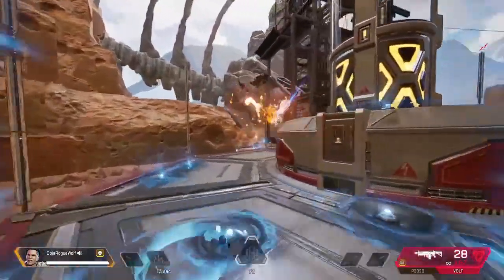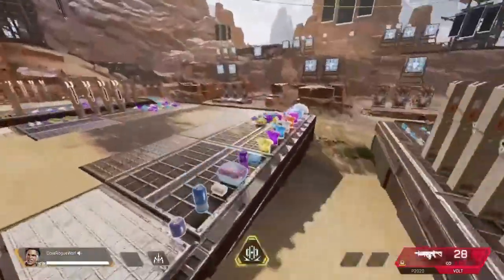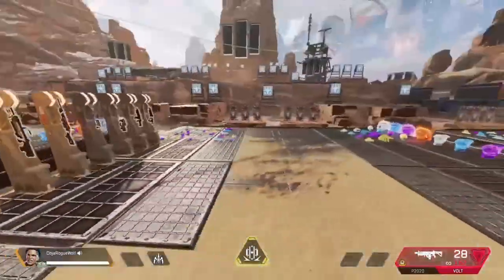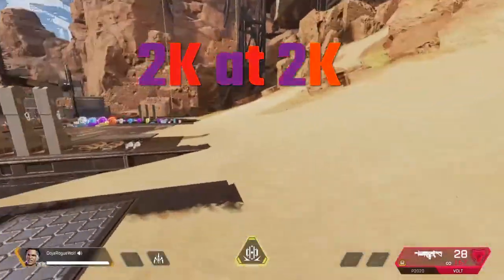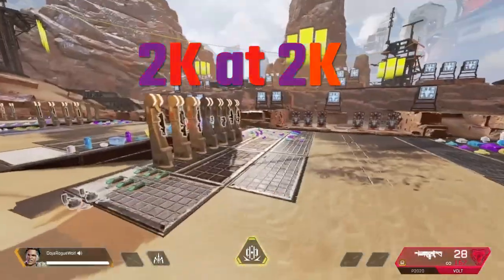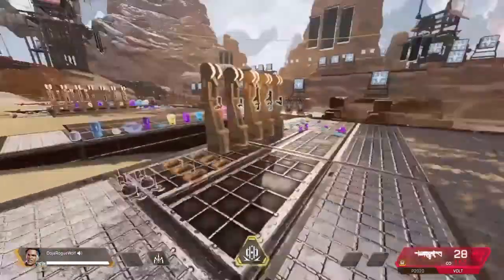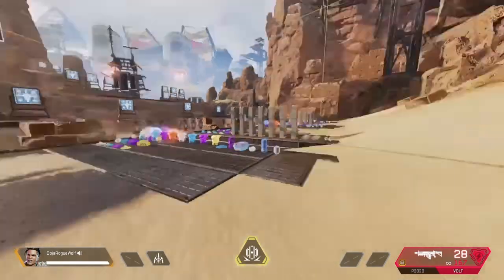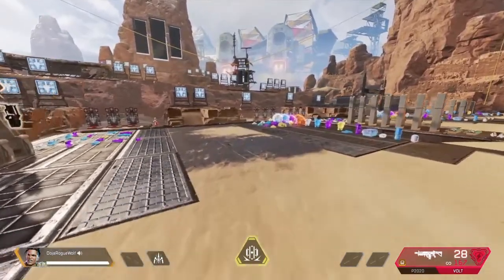How To Turn Mad Maggie’s Ultimate Into A Fireball (New Trick) | Apex Legends Defiance | エーペックスレジェンド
In this Apex Legends video I will show you how to turn Maggie's Ultimate into a fireball. With this new Maggie ultimate trick, you will inflict tons of damage to your opponents in Apex Legends Season 12 Defiance.

A simple Apex Legends trick allows players to set Mad Maggie’s Ultimate on fire, causing it to deal burn damage to any enemies in its path.

While the trick is relatively simple, it’s essential that you aim the fire drill at the perfect spot or it may miss her Ultimate as the ball travels extremely fast. To perform the trick, it’s key you follow these steps:

-Aim your Ultimate at the ground and fire in the direction of a set of enemies.
-Wait for it to bounce once, then fire your Tactical into the back of the ball.
-The fire drill should lock into the ball if you’ve aimed it correctly.

This should deal burn damage to any enemies in its path. Although this trick definitely won’t one-shot any opponents, it’s perfect if you see a squad running in an open area and want to maximize your damage.

NEW Mad Maggie Ultimate Trick | Apex Legends Defiance | How to Turn Mad Maggie’s Ultimate into a fireball in Apex Legends | マギーのアルティメットを火の玉に変えるエーペックスレジェンド

Chapters:
Intro - 0:00
How To - 0:51

| As of now, I regularly do an Apex Legends live stream on Ps4 at around 10pm EST almost daily. I have a few goals for this season and next of Apex Legends.
Stick around and find out about it, enjoy some Apex dubs, Apex Legends ranked, and some funny moments in Apex Legends all on ps4 live stream. | アペックスライブ I also play some other games, but less often.

*Welcome To The Chillest Channel in NA East*